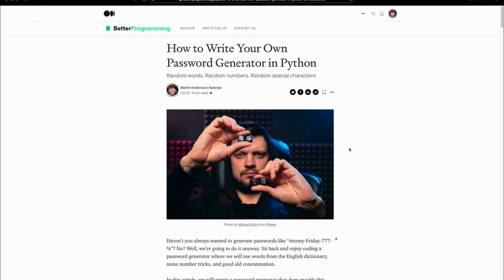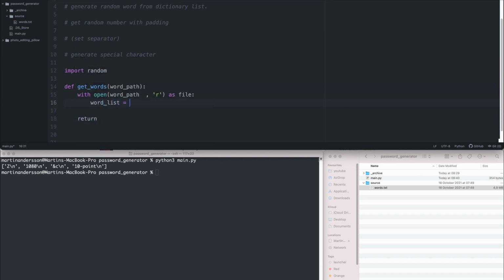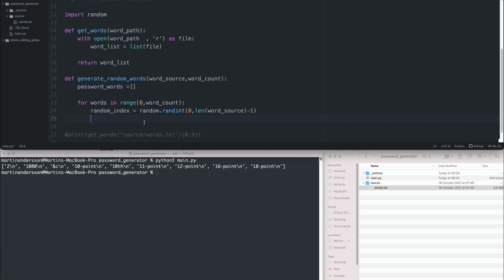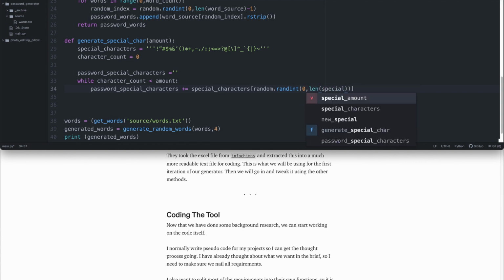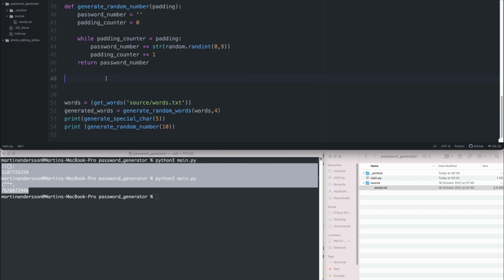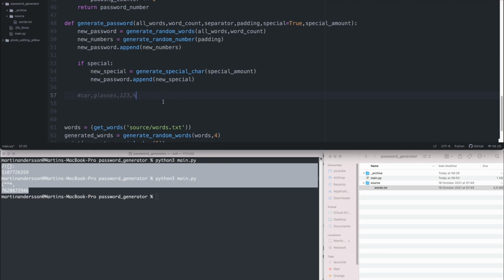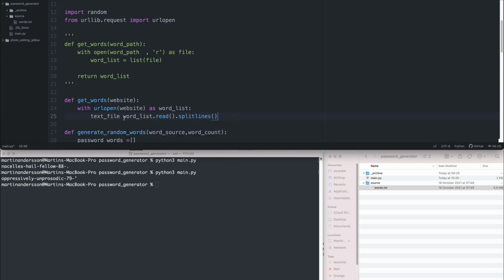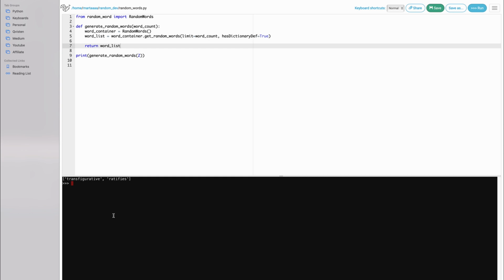PYTHON - How to Write a Password Generator / English Words, Random Numbers, and Special Characters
In this video tutorial, we will be looking at how you can write a password generator that includes English words, random numbers (with leading zeroes), and special characters. Sorry for the background noise. Sometimes you gotta record when you can.

This will help me create more content in the future.

If you are interested in more content, my Medium Profile has a variety of articles about anything from UX, programming, productivity, products, self-improvement, and life.